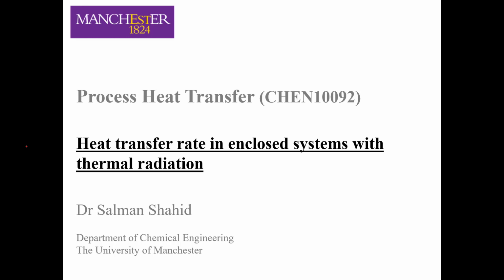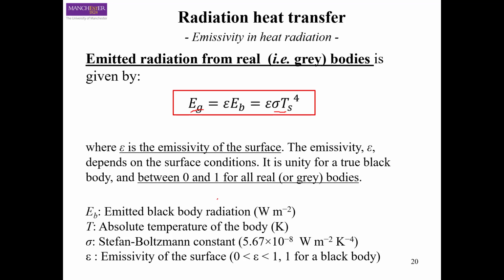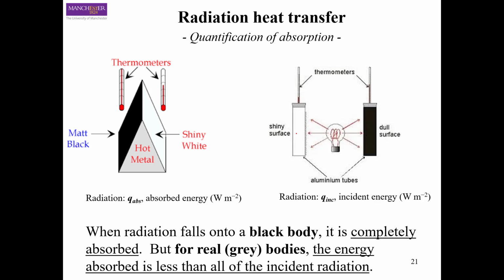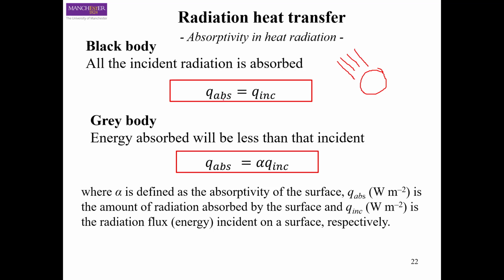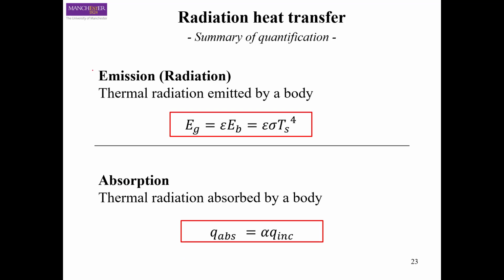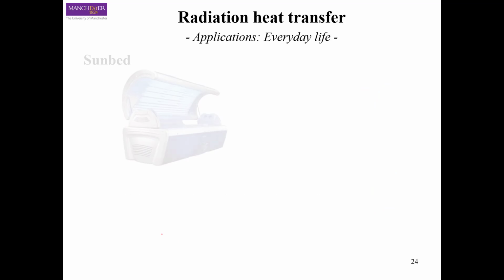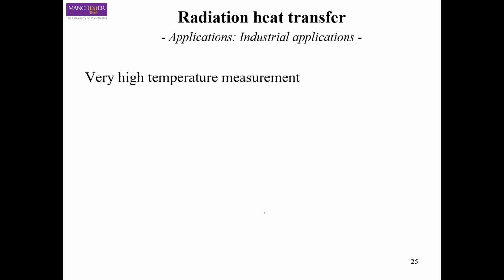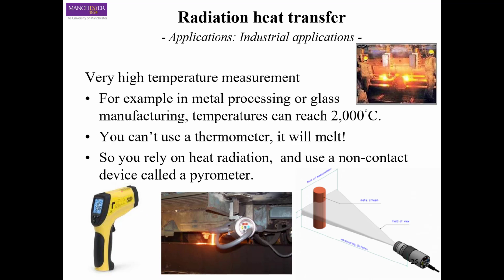Process Heat Transfer: Radiation Lec 5 P2A